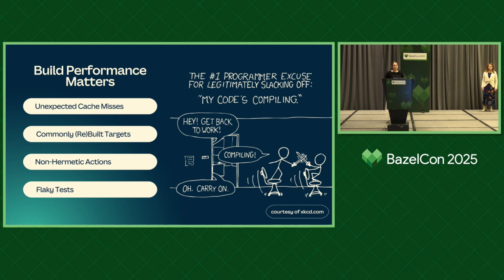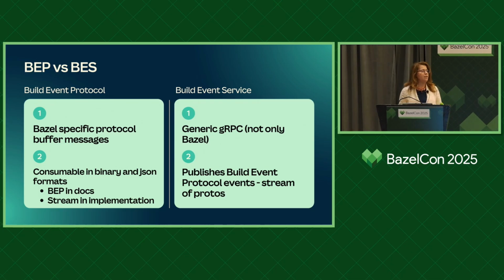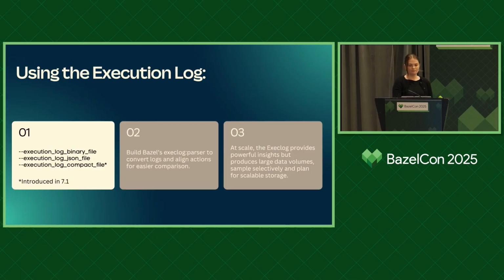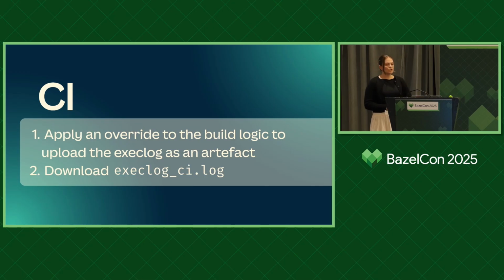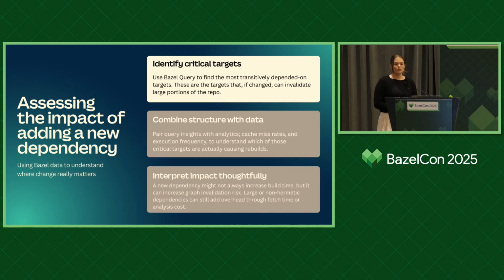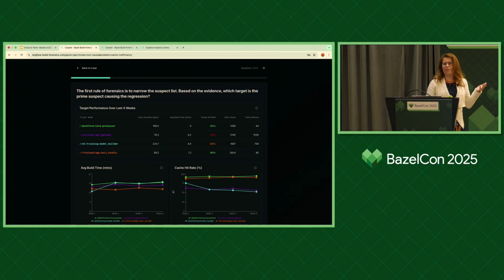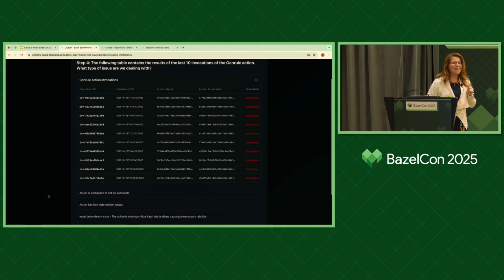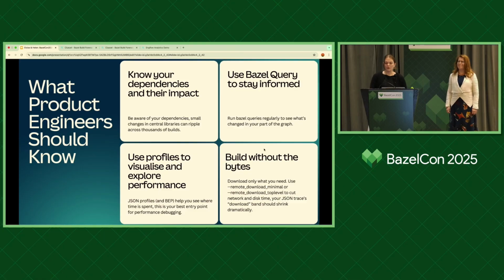Bazel Build Data: Avoiding Pitfalls in Debugging and Optimizing Bu... Helen Altshuler & Eloise Pozzi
Bazel Build Data: Avoiding Pitfalls in Debugging and Optimizing Builds at Scale - Helen Altshuler, EngFlow & Eloise Pozzi, Canva

Bazel provides a powerful framework for large-scale builds and testing, but interpreting the wealth of data generated during builds can be overwhelming. Whether you’re debugging cache misses, analyzing non-hermetic actions, addressing flaky tests, or trying to assess the impact of adding new dependencies on build time, having the right approach to analyzing Bazel’s build output is key.
In this session, we’ll dive deep into the crucial data sources that Bazel provides, such as the Build Event Protocol (BEP), Bazel Profile and Execution Log and commonly used structures such as Action and ActionResult. A key aspect of understanding Bazel’s data is knowing how to configure and interpret certain flags and settings that affect the way build data is generated and uploaded. For example, we’ll discuss the historical assumptions behind flags like --bes_upload_mode=fully_async and their practical implications. This talk will educate you on Bazel build data sources and using them to avoid pitfalls in drawing the wrong conclusions to analyze builds at scale.